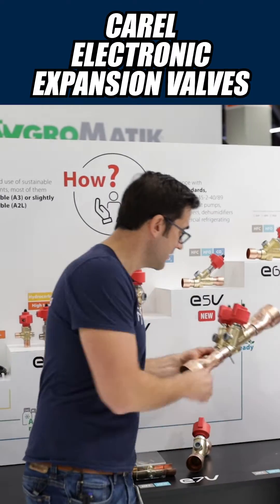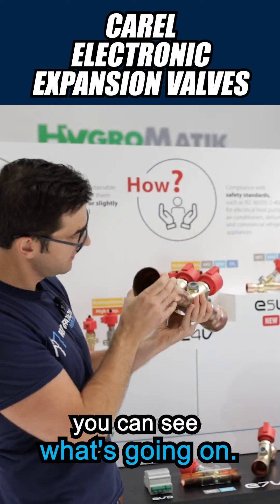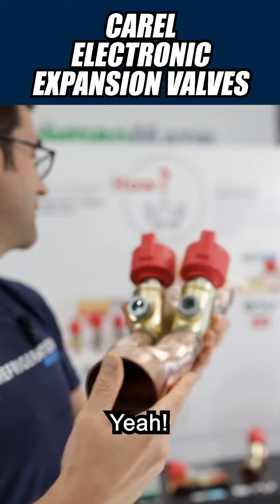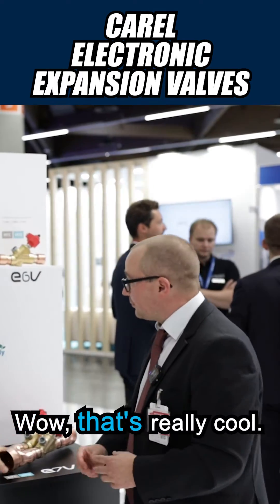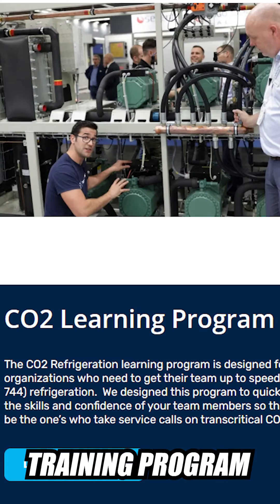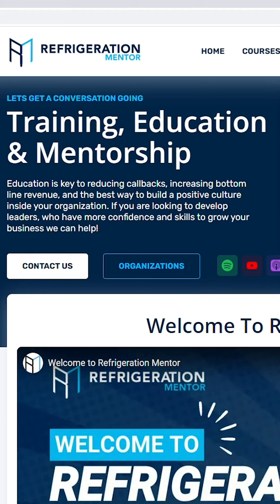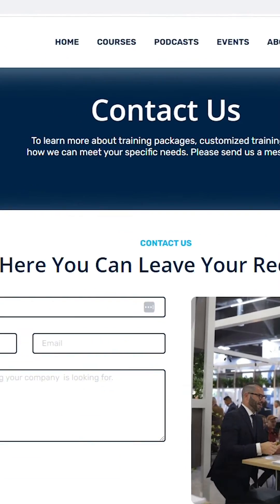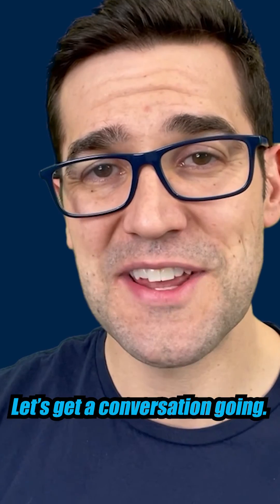Carel Electronic Expansion Valves